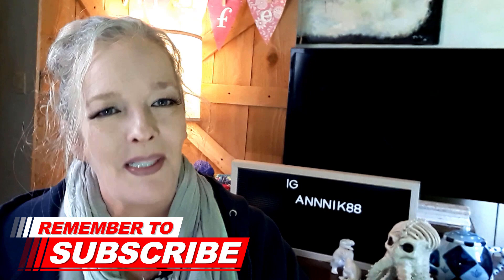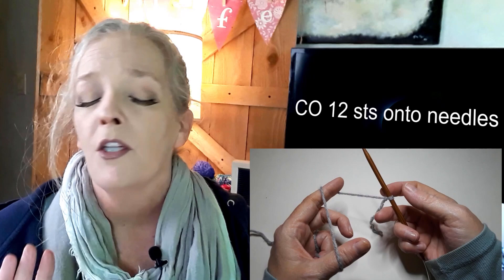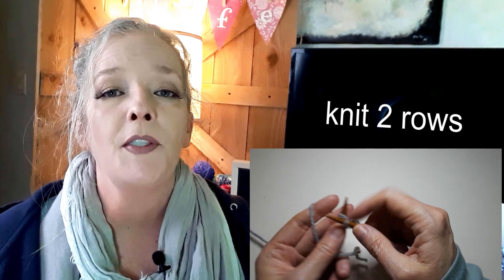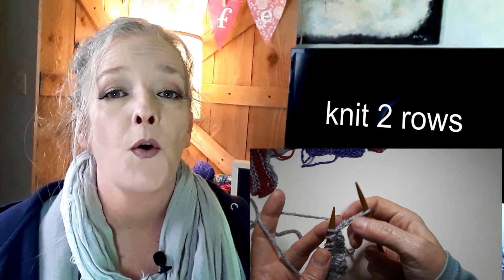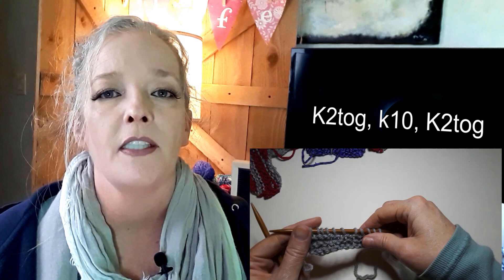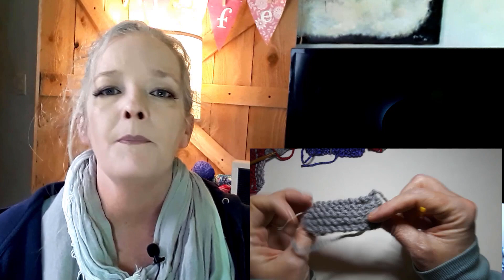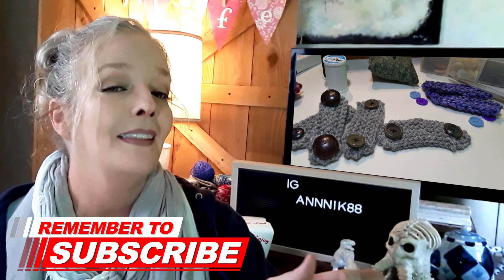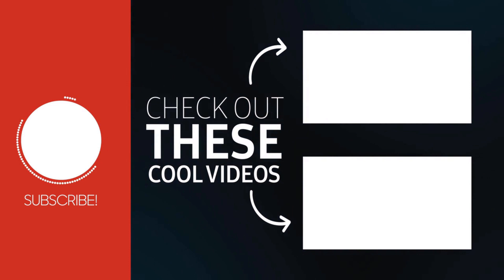DIY Easy Beginner Knit Ear Savers for Face Masks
Easy basic tutorial on how to make knitted ear savers for face masks that use elastic for the ears.

I used worsted weight scrap wool yarn, about 3 yards per saver, and number 8 US sized needles (5.0mm) You could use that yarn and tapastry needle to sew the buttons if the needle will fit through the button holes.

Pattern:

CO 12 sts onto needles
Row 1-2: K
Row 3: Kfb, K to last st, Kfb.
Rows 4-5: K
Row 6: K2tog, K to last 2sts, K2tog.
Rows 7-8: K
BO, Weave in all tails and sew a button on each end.

Like my stuff? "Buy" me a "cup of coffee" and support the thangs I do!